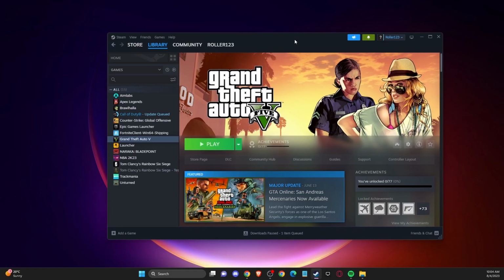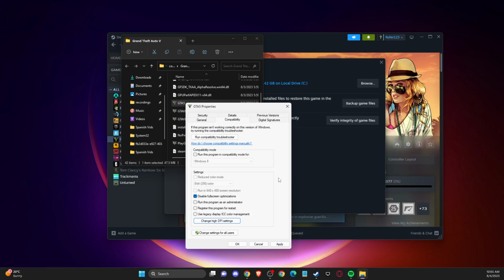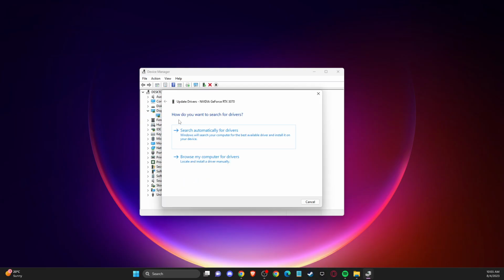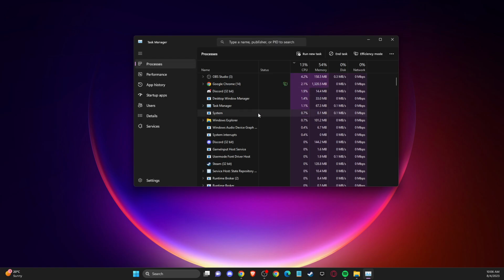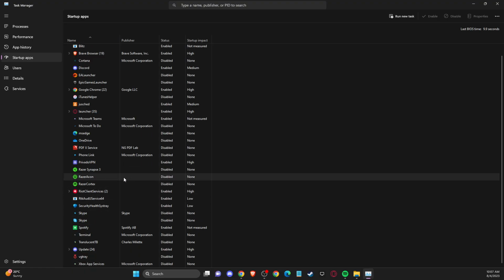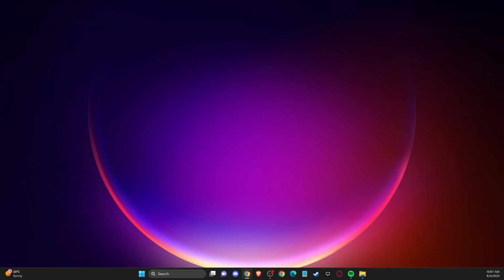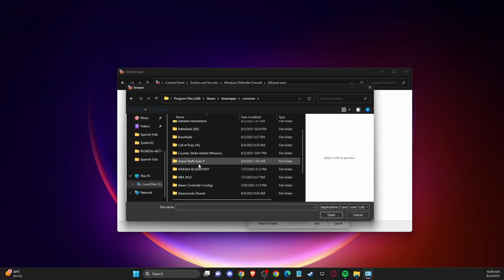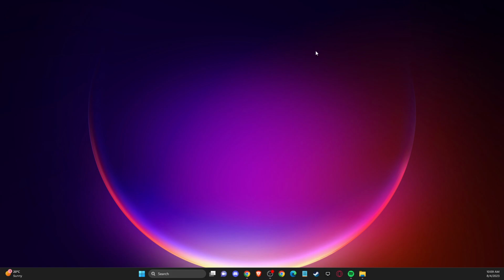How To Fix GTA V Crashing / Crash on Startup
In this video I will show you How To Fix GTA V Crashing / Crash on Startup It's really easy and it will take you less than a minute to do it!